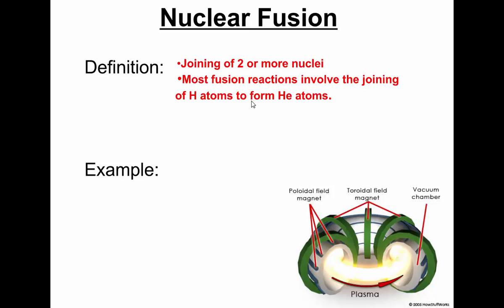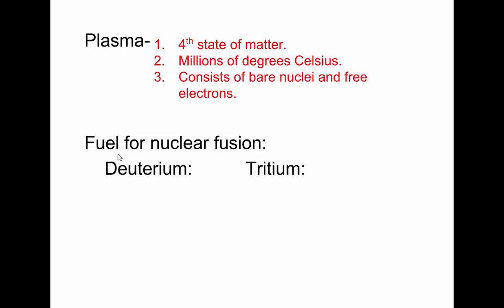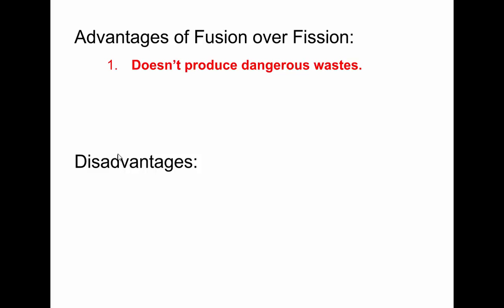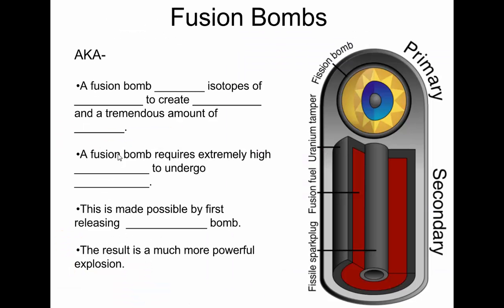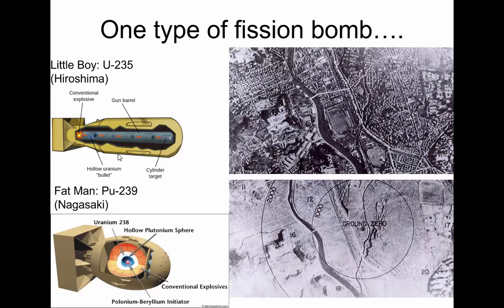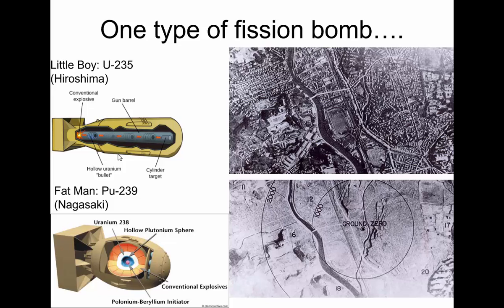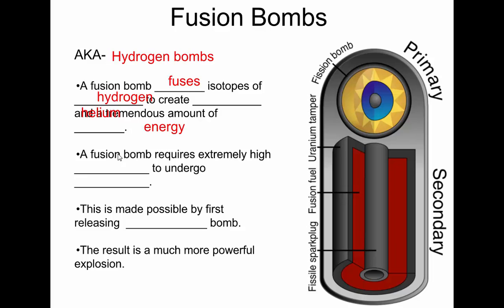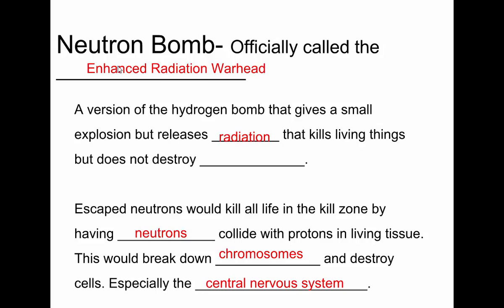SCI7/8 - Fusion and Nuclear Weapons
In this video we discuss fusion and nuclear weapons.